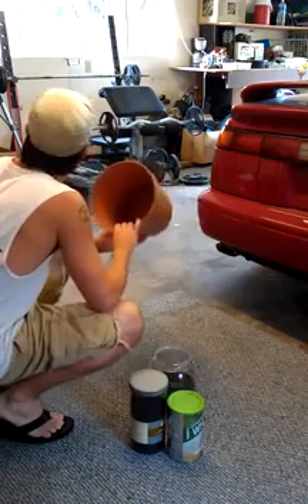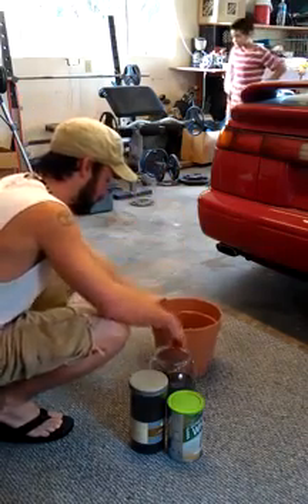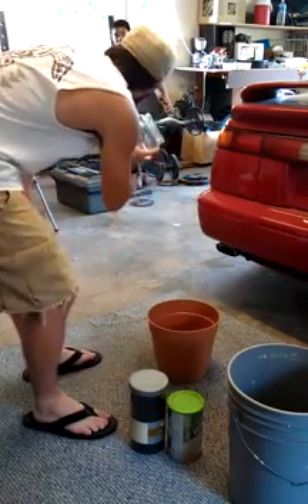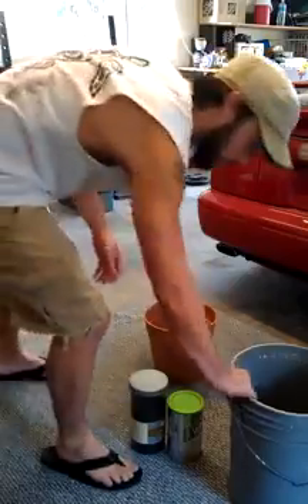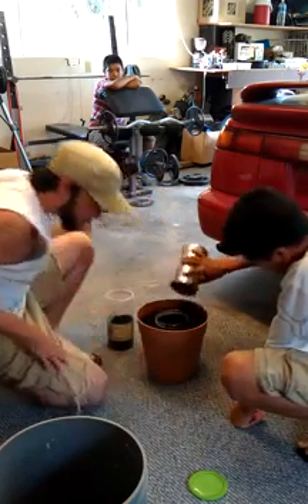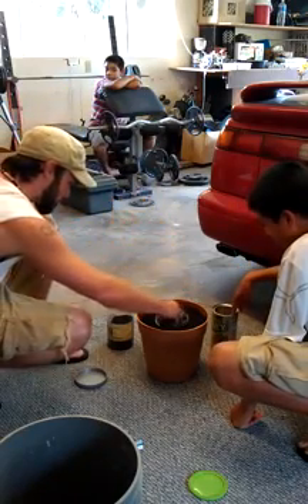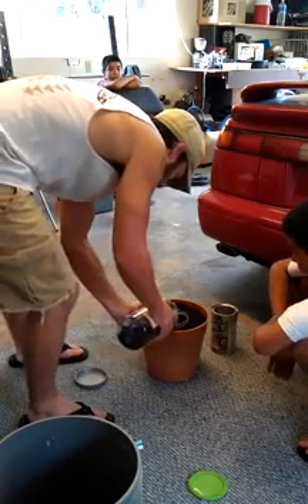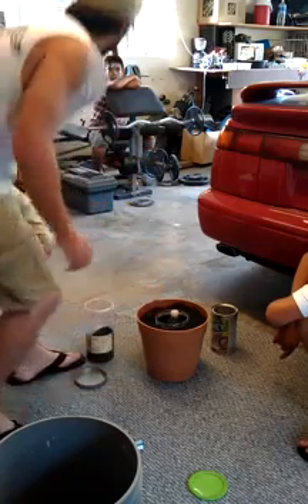How To Build a Simple Water Magnetizer